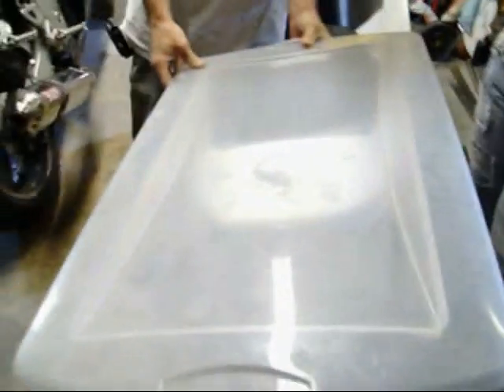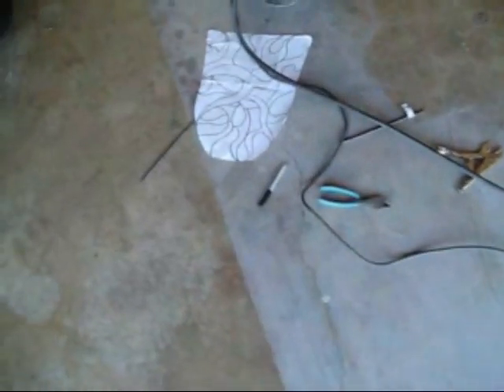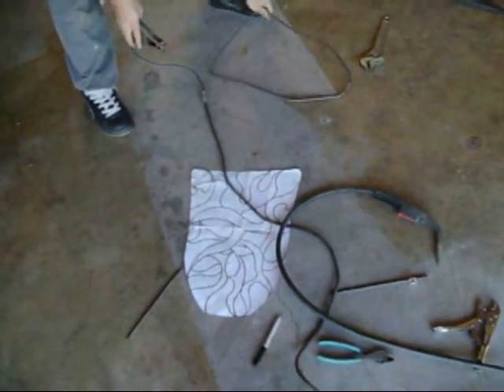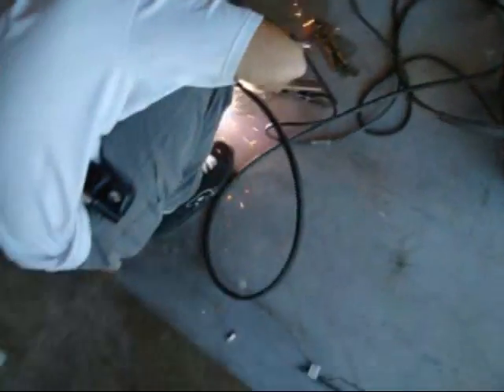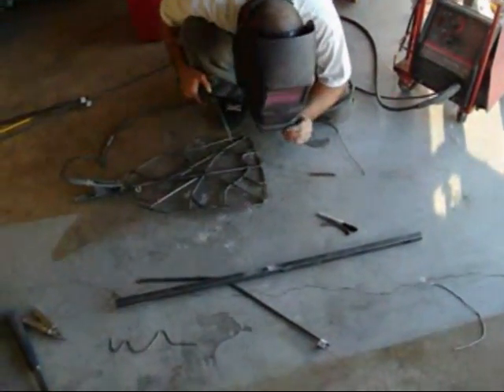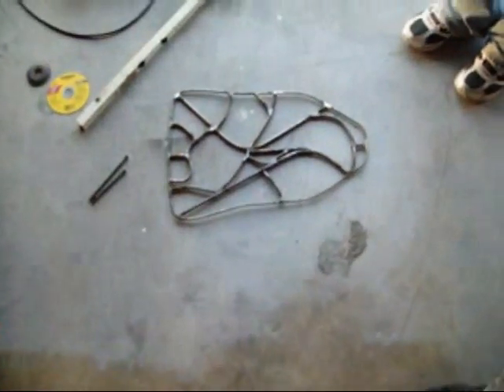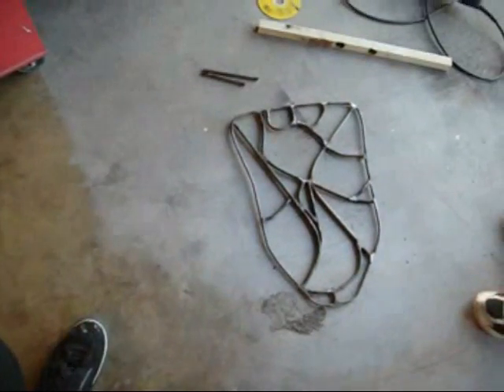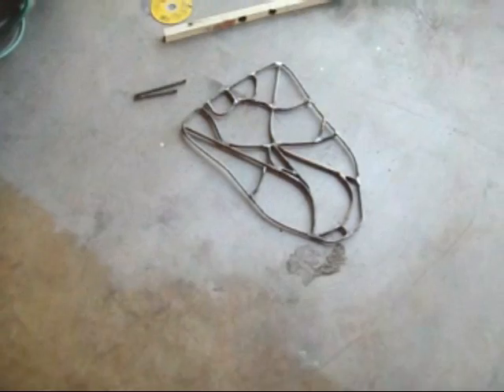BBHR Project Steci's Bike Part 1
In this episode of Bethel Brothers Hot Rod, Steci Mann has Joe and Dan Bethel come up with a custom rack for her 97' Honda CBR 600.